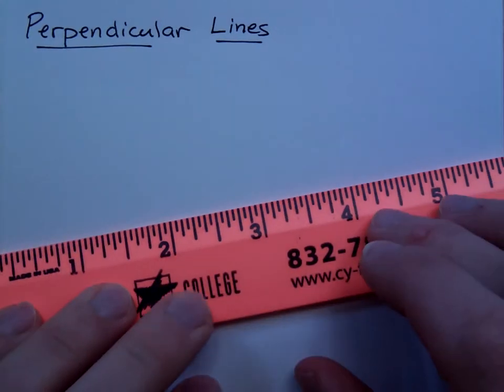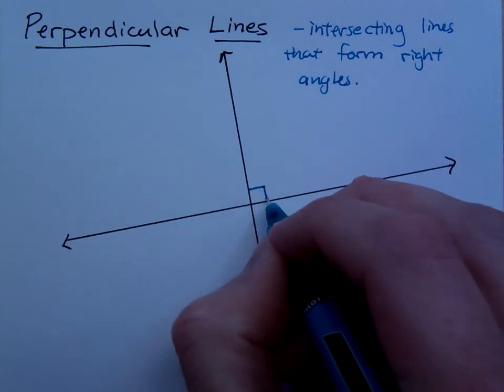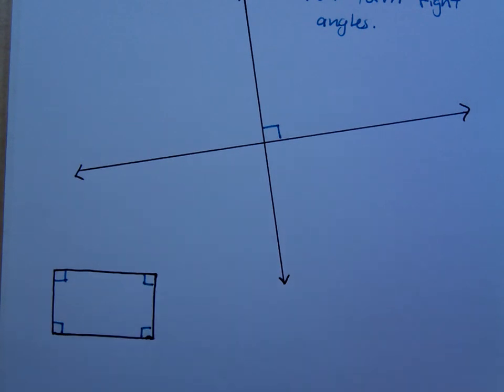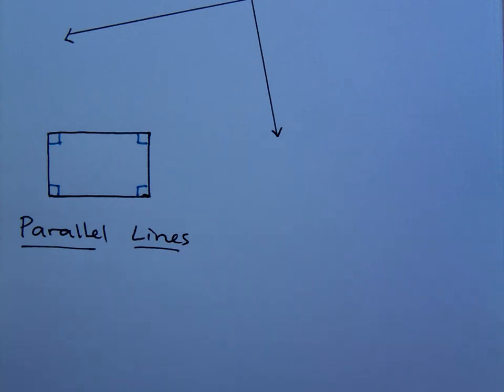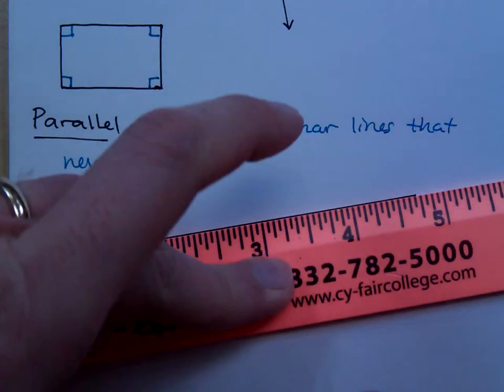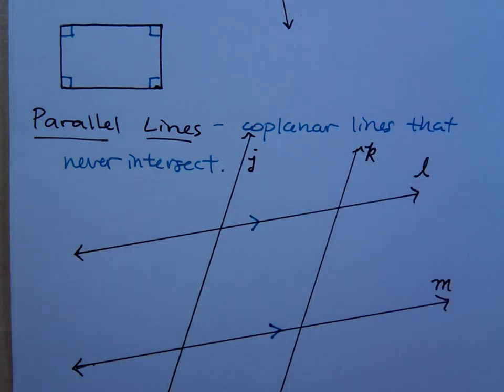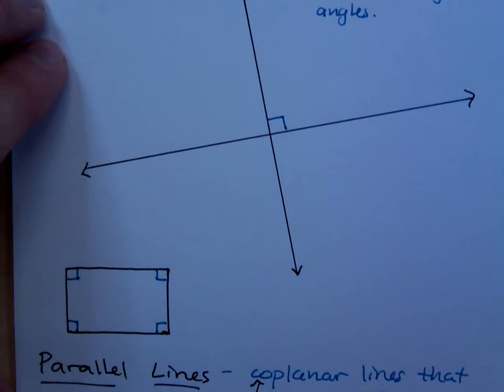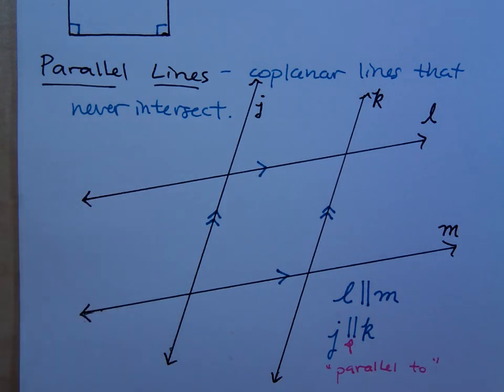Prealgebra - Part 126 (Parallel and Perpendicular Lines)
Perpendicular lines are lines that intersect to form right angles.
Parallel lines are coplanar lines that never intersect.